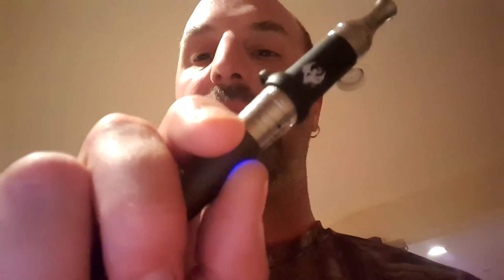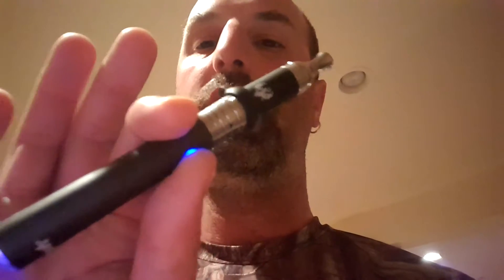A update on my e cig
E-cigs